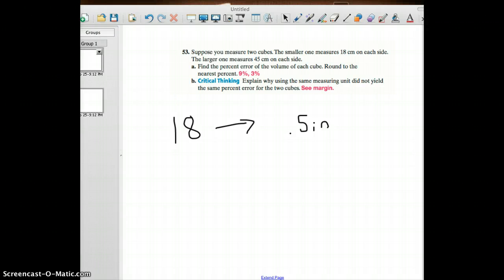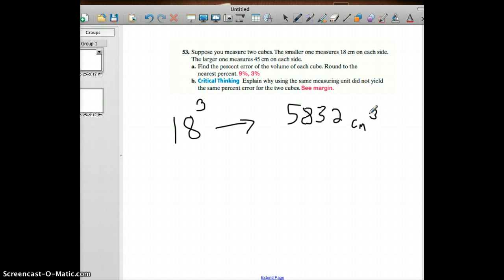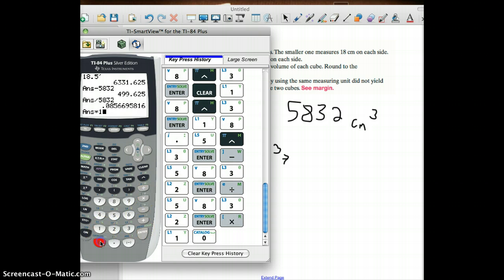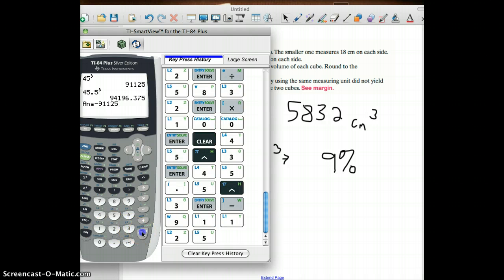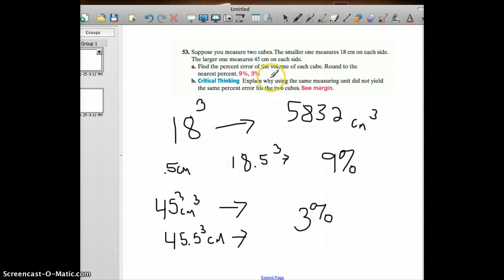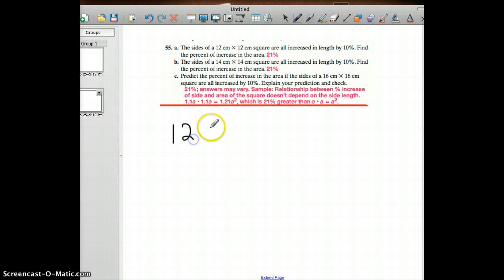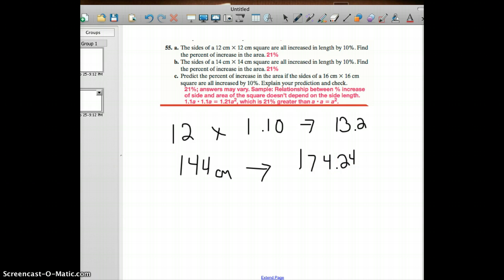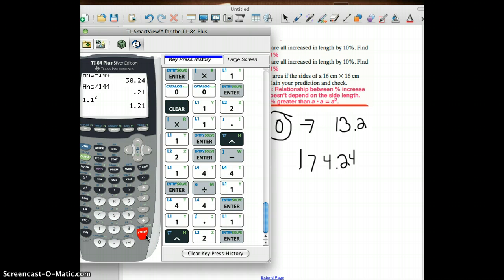Ch 3-7 HKW